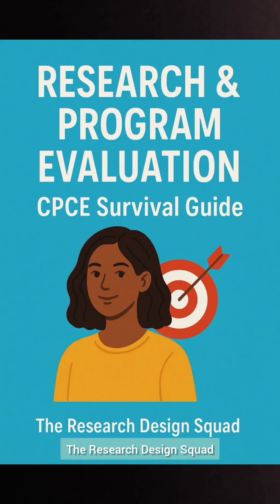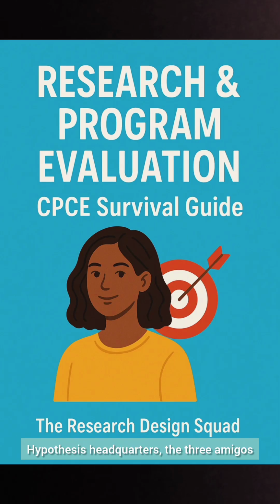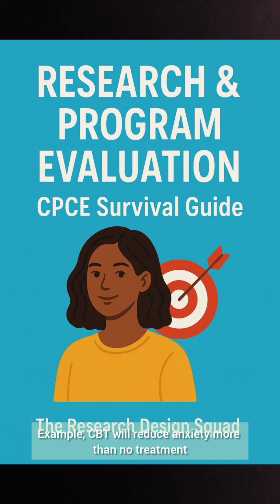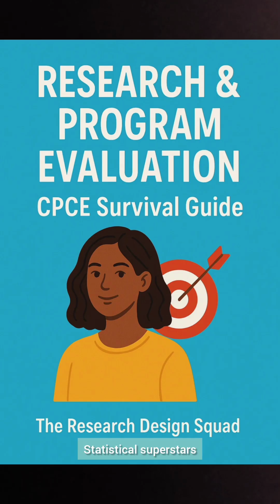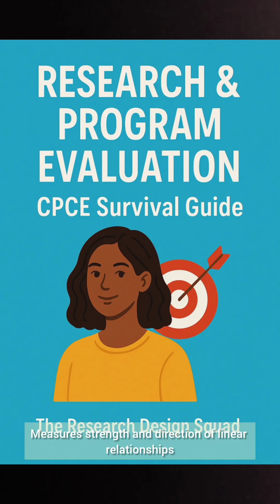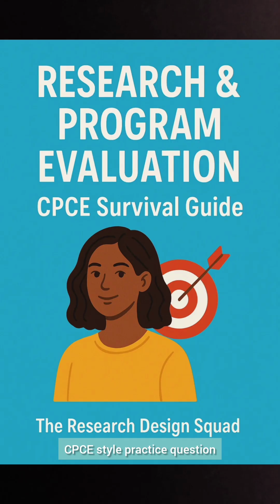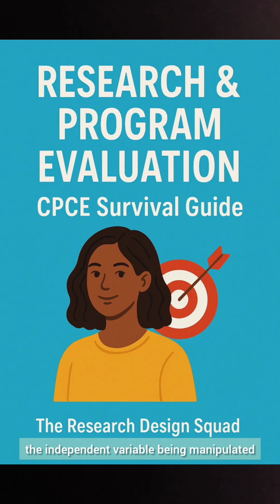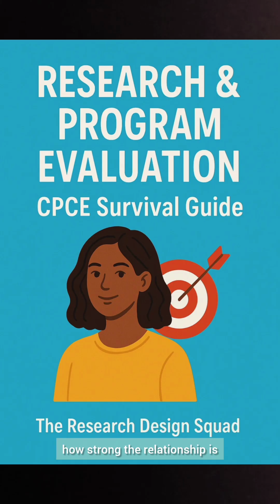🎯 CPCE Survival Guide: Research & Program Evaluation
🎯 CPCE Survival Guide: Research & Program Evaluation Edition

Queens, let’s be real — research can feel like another language. But think of it like a cooking competition 👩🏾‍🍳. Your independent variable is the special sauce YOU control. The dependent variable is the dish that changes because of it. And those organismic variables? That’s the DNA you can’t change — like age, height, or eye color.

✨ Hypotheses?

The bold predictor (directional) takes a stand.

The null is the party pooper you’re trying to shut down.

The nondirectional plays it safe.

💡 Errors? Type I is crying wolf (false alarm). Type II is walking past a $100 bill (missed opportunity).

Bottom line: research isn’t about perfection — it’s about knowing the rules of the game so YOU can play it with confidence. Let’s pass this CPCE and move closer to the counseling chair, not the study desk 🙌🏾.